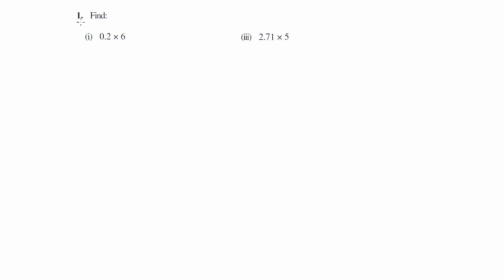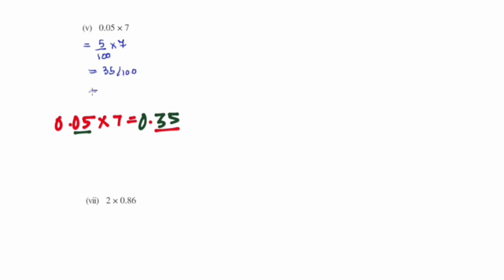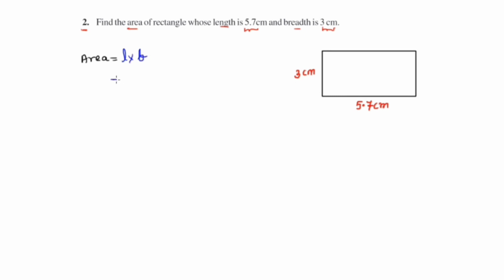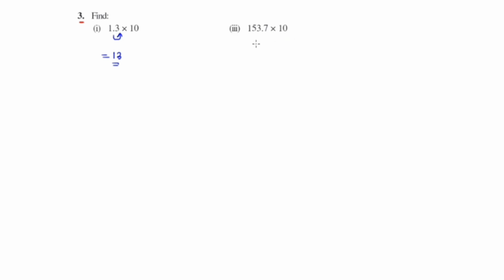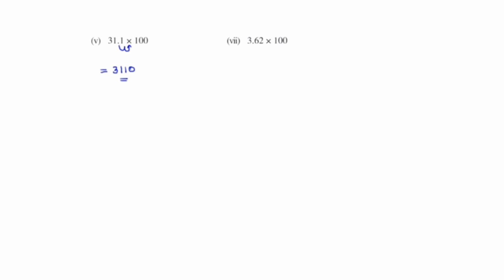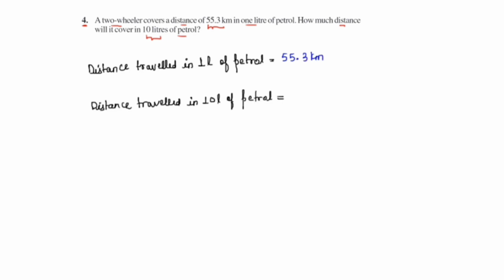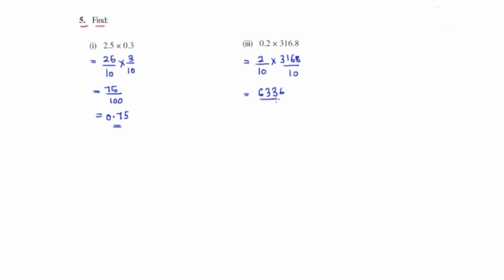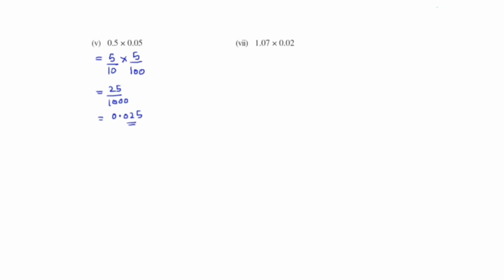Exercise 2.6|Fractions and Decimals| Class 7| Meghana Jauhari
In this video we will learn how to do Exercise 2.6.